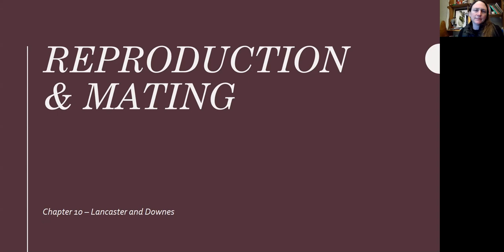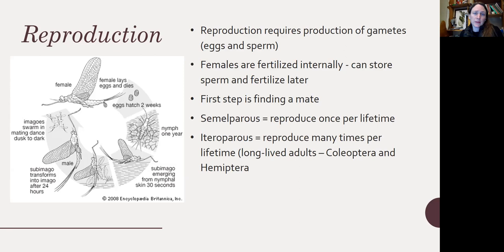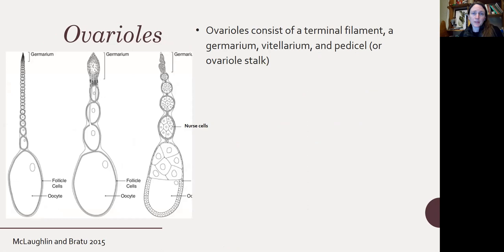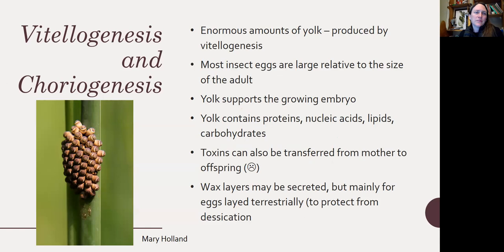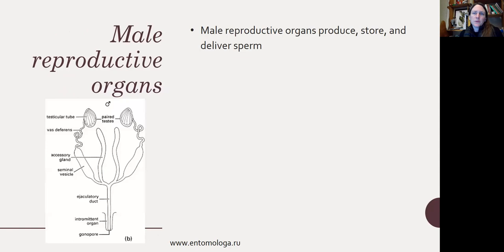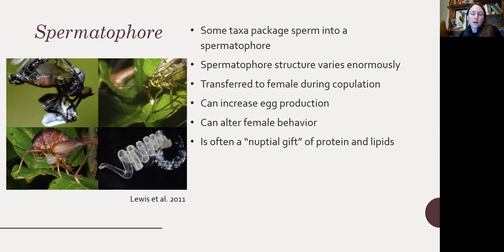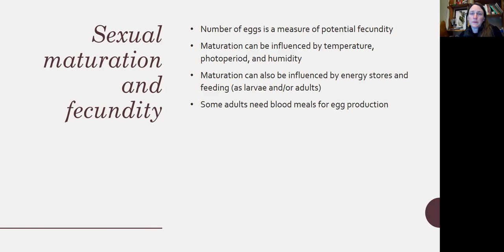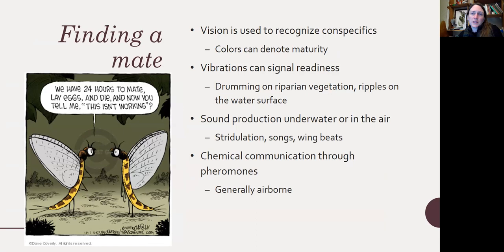Reproduction & mating - part 1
Chapter 10 in Lancaster and Downes: Reproduction and mating - Part 1